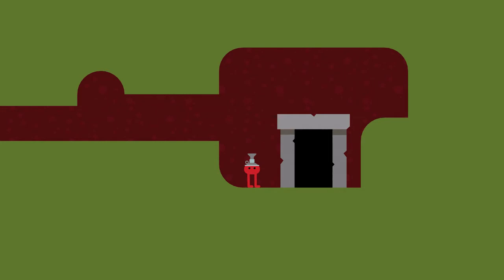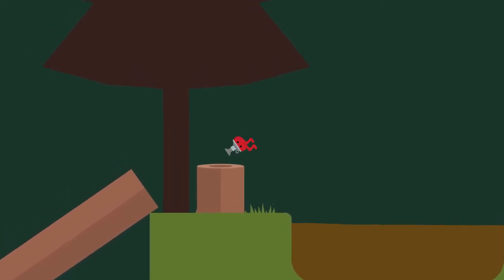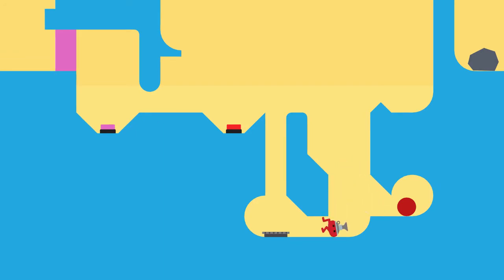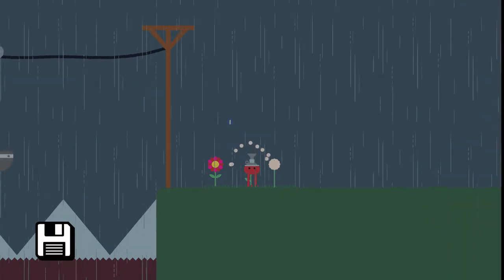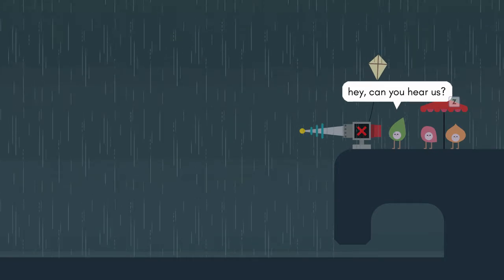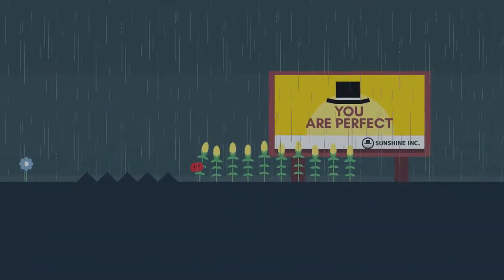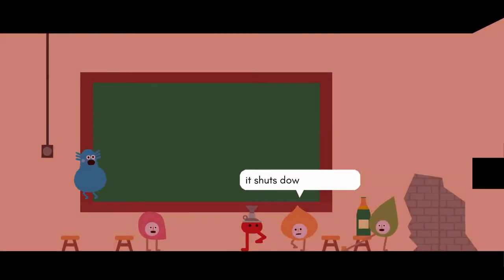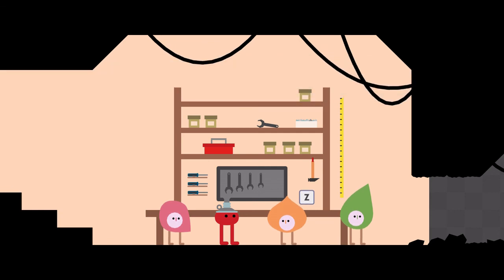Stop Sucking Me, MR Robot: Pikuniku Part 9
Trying to escape a robot that wants to suck me up.